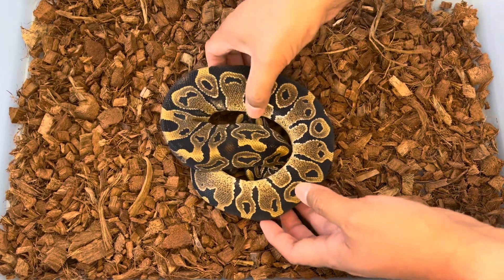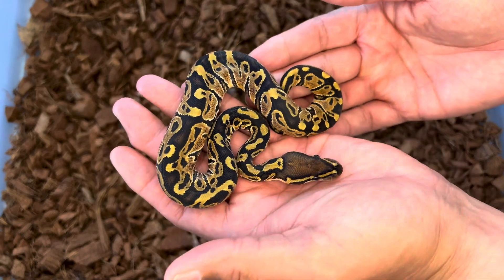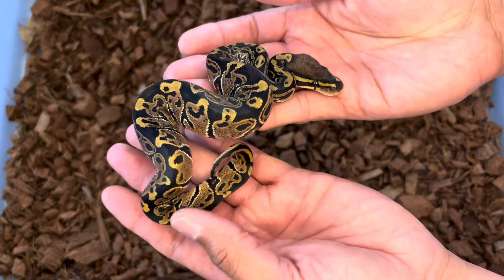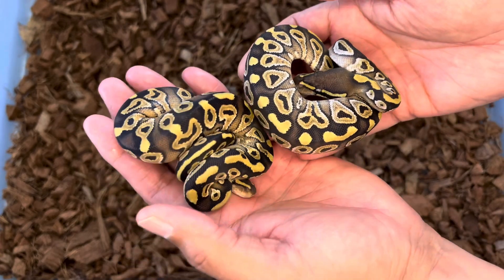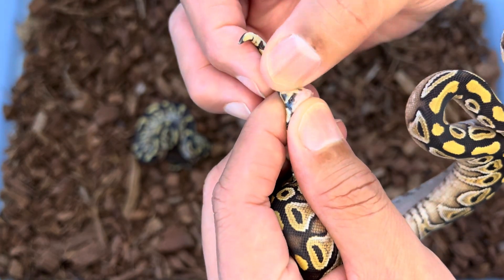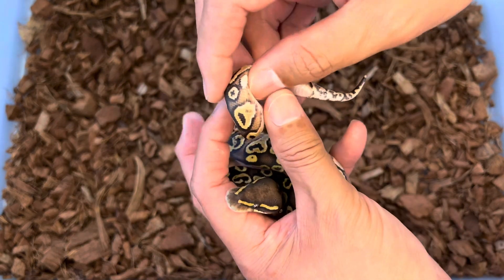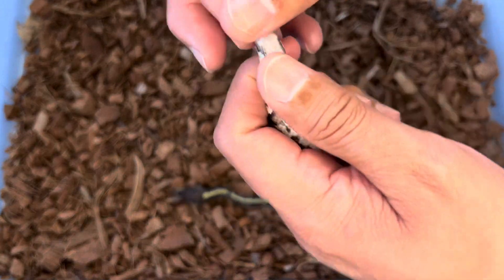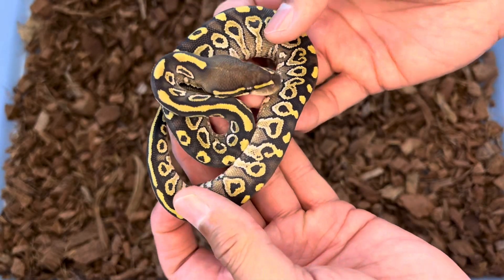Should we breed specifically for het Monsoon?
My idea that het Monsoon and Hurricane would work well proved to be true! Check out the results from a Mojave het Monsoon X Hurricane pairing. Mojave and Hurricane are also a great combo.